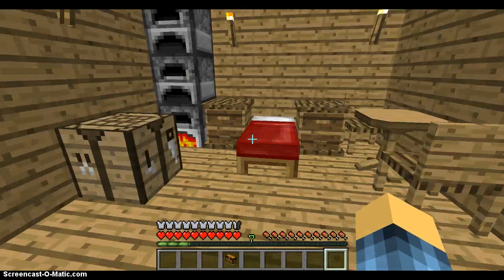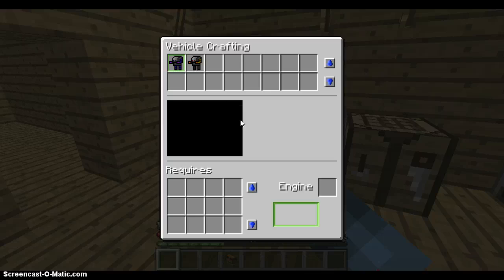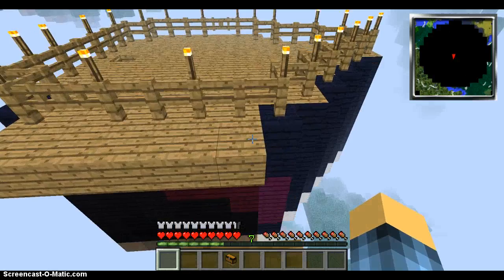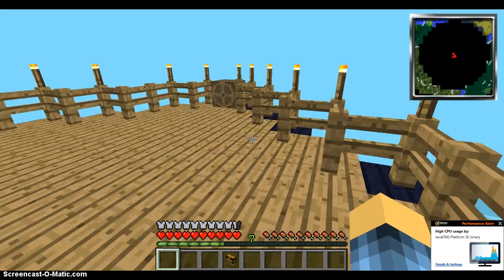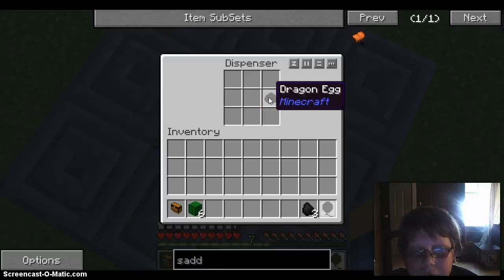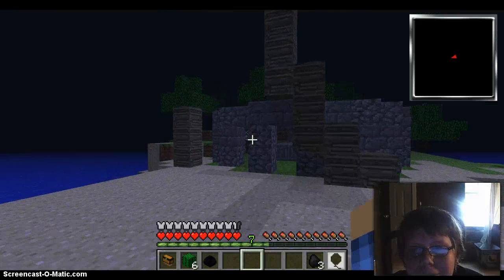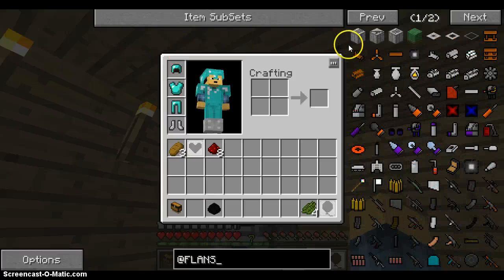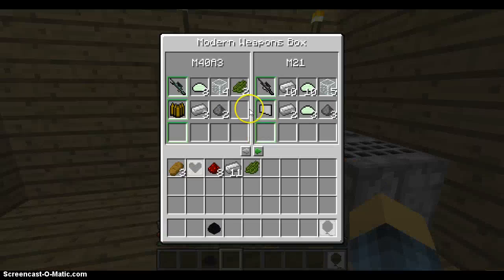Attack of the b team ep 5 (An AK47 Is Here)